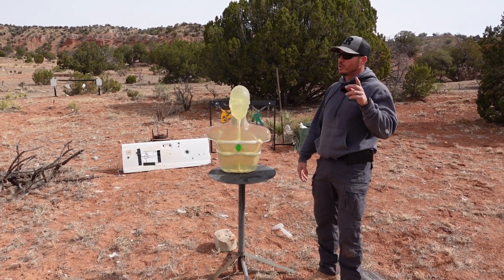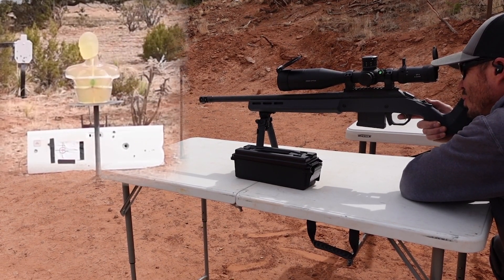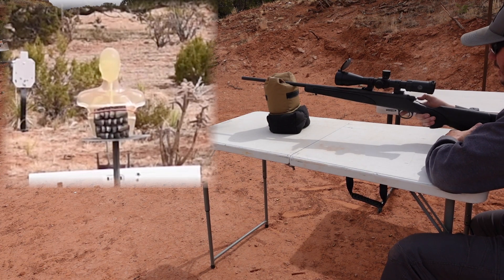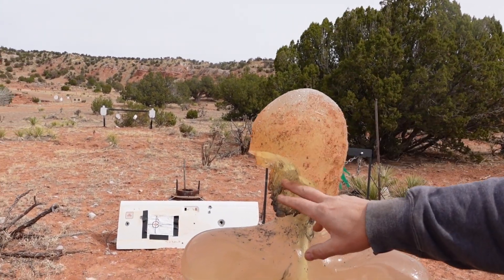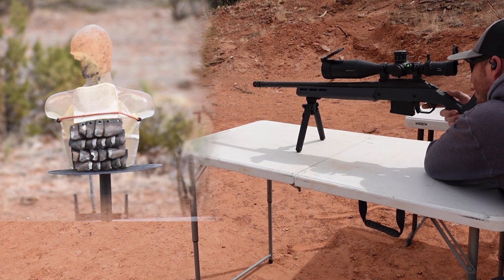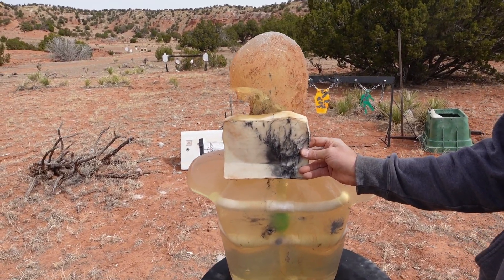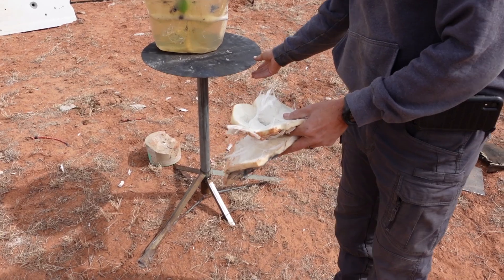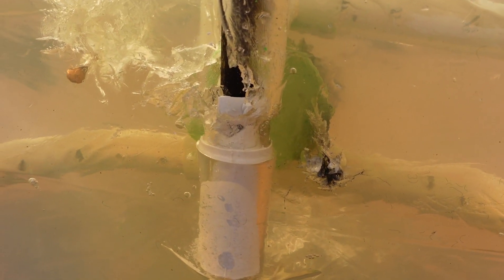$50 Homemade Ballistics Gel and scrap metal armor against advanced rifle threats. Do they work?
Today we fabricate our own Ballistics gel head and torso for just over $50.  Let's see if they can withstand some heavy rifle rounds. At the same time we experiment with leftover scrape metal armor against advanced rifle threats, all while testing fragmentation into the gel.